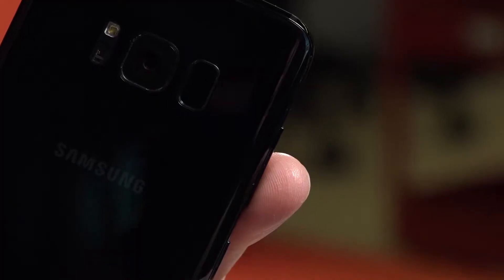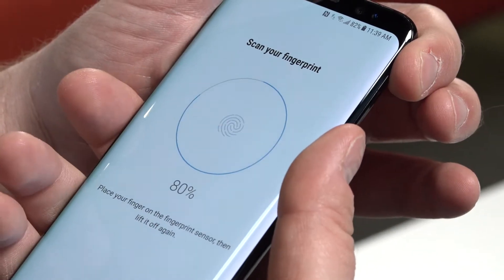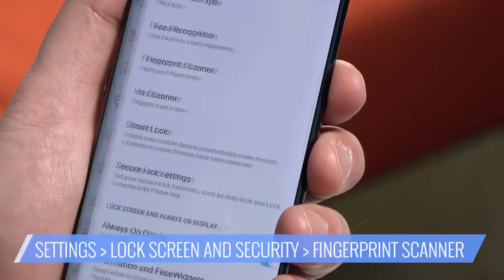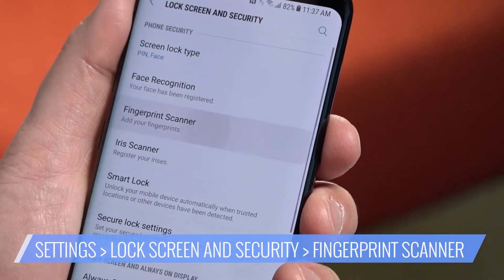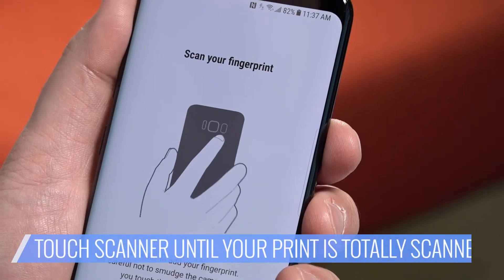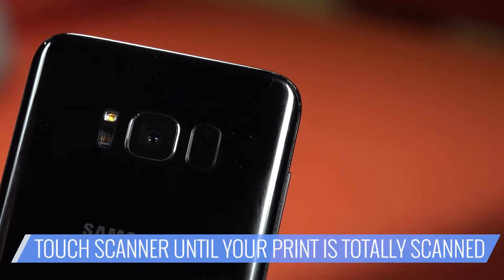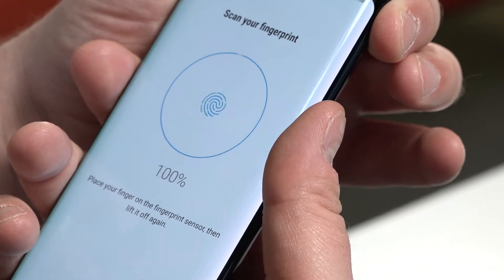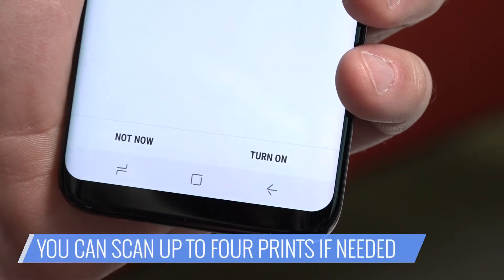How to: Set Up the Fingerprint Sensor on Your Samsung Galaxy S8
Using your fingerprint to unlock your new S8 is not only a faster way to get into your phone, it’s also a lot more secure that a simple PIN, or swipe pattern.

Not only that, but setting up your fingerprint sensor allows you to do things like confirm mobile payments and use the “Secure Folder” feature.

Watch to learn how to set it up.